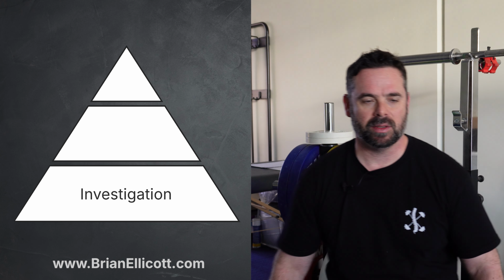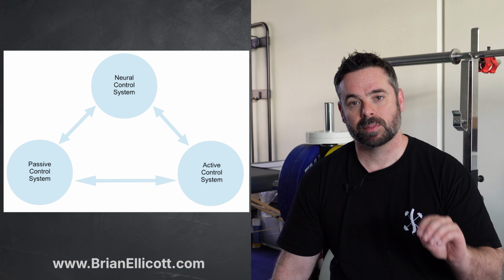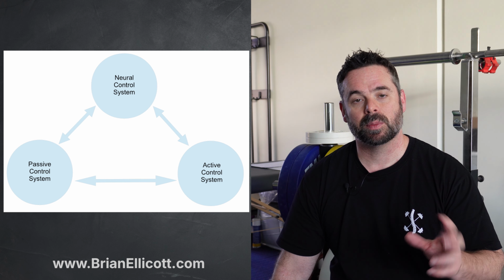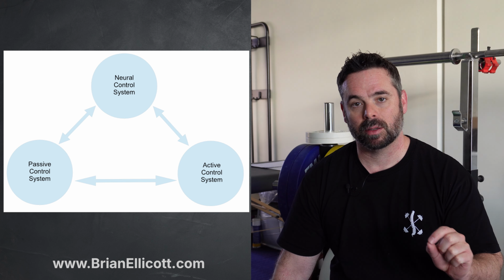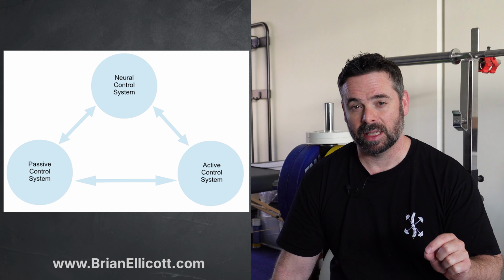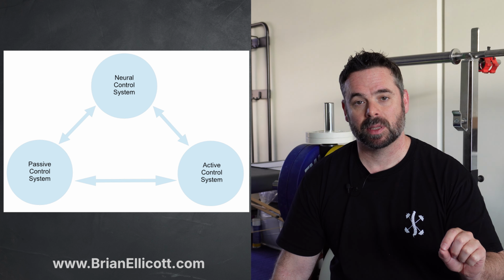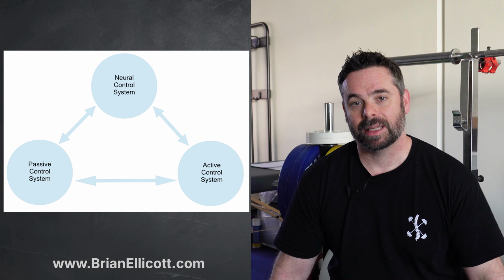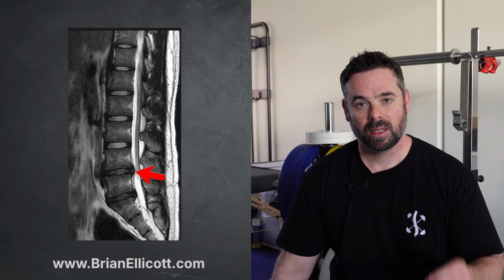Your Back Pain Doesn't Have to Be Forever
A genuine, long-term and step-by-step plan to help you  fix your back pain for good.

1. Thoroughly investigate your injury and manage your pain aggravators.

2. Strengthen your weaknesses - Remember your back is not weak, it is over-used.

3. Use skill trees to build towards the movement skills you need.

Order the Low Back Disorders book: